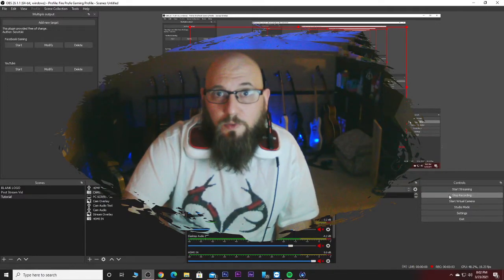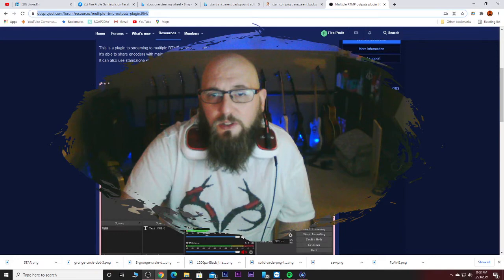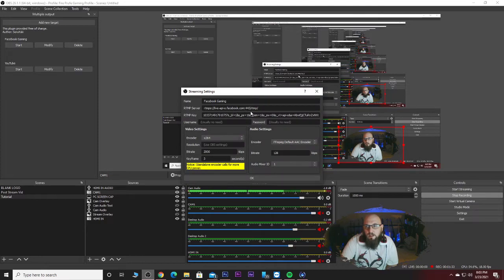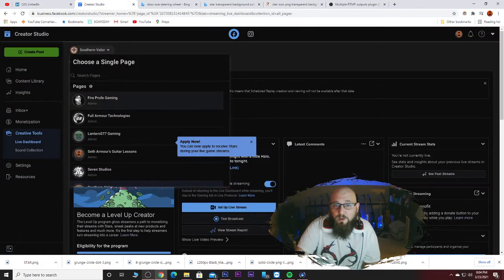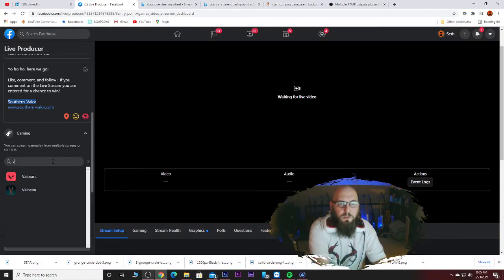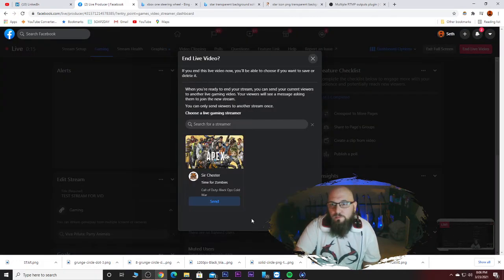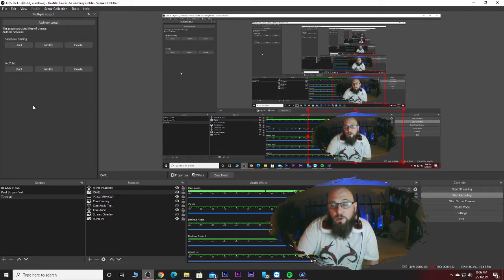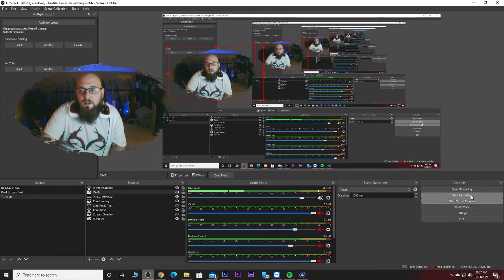OBS Multi RTMP Setup for multi platform Live Streaming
This limited video will give you a baseline on how to stream to multiple live services such as Facebook, YouTube, and Twitch.

The link below will give you access to the plugin.

Simply download, extract, and placed the plugin in the appropriate folder in program files.